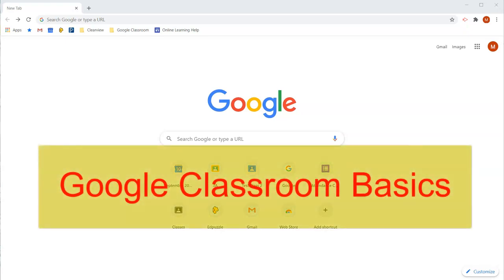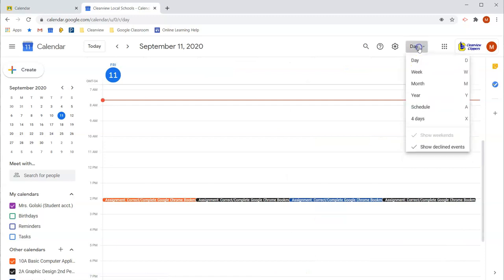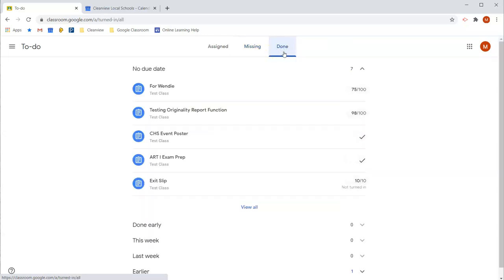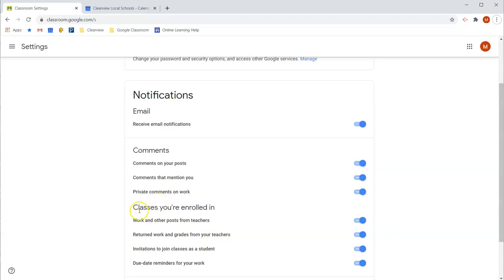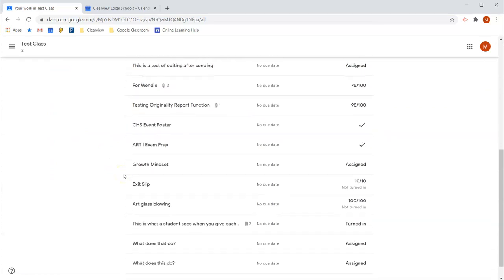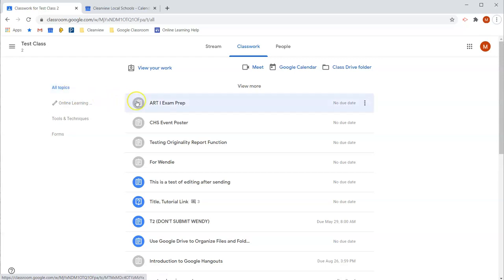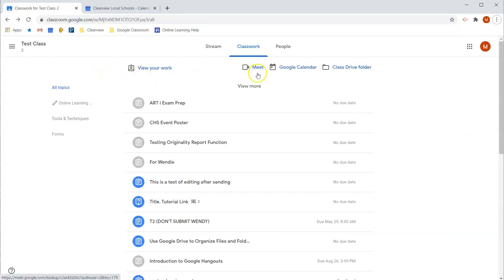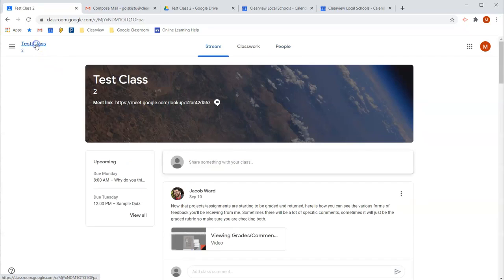Google Classroom Basics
Made to help students during pandemic